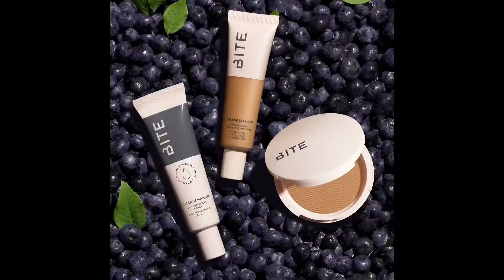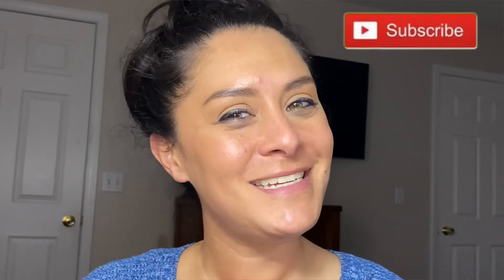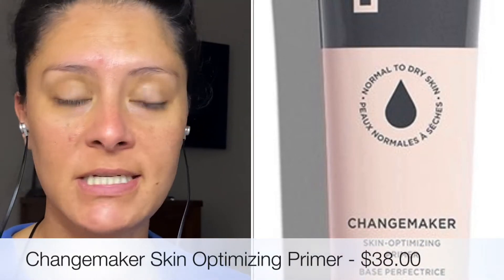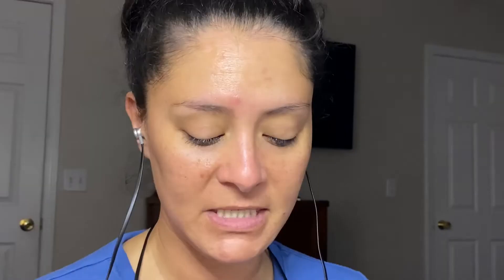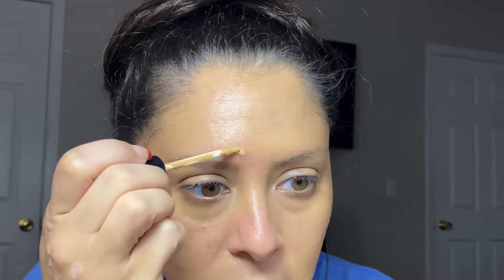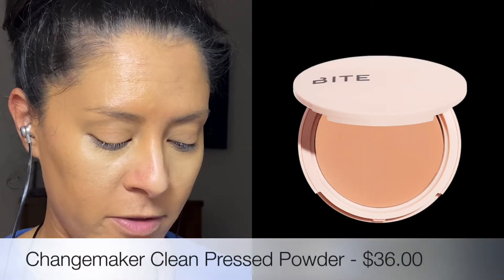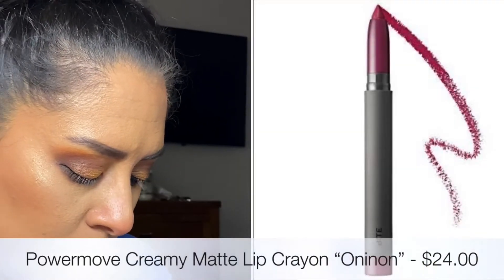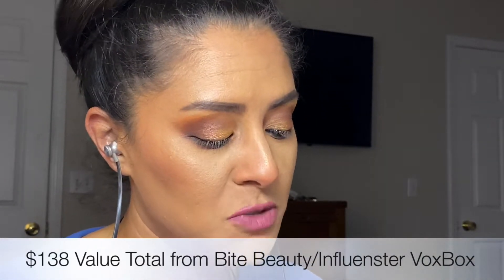NEW BITE BEAUTY CHANGEMAKER FOUNDATION | Influenster VoxBox | The Curvy Cuban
Hey Curveballs!

Influenster has sent me their best VoxBox yet! Today I will be doing a full review and wear test on the ALL NEW BITE BEAUTY CHANGEMAKER FOUNDATION!  This is Bite Beauty’s first ever complexion launch, and they are vegan and cruelty free.

Influenster was kind enough to gift me the entire collection for review and I can’t wait to show you the results!

Music Credit - Zapsplat.com